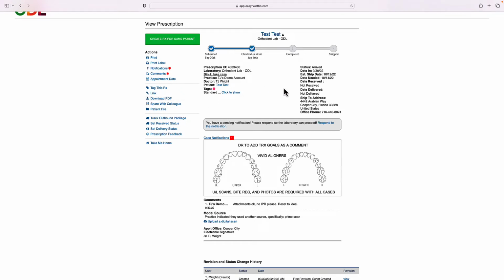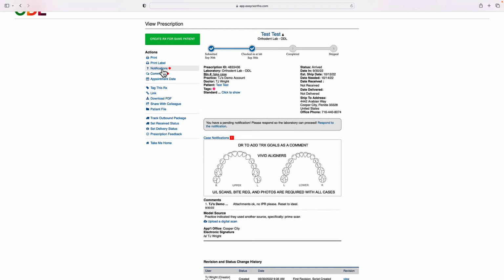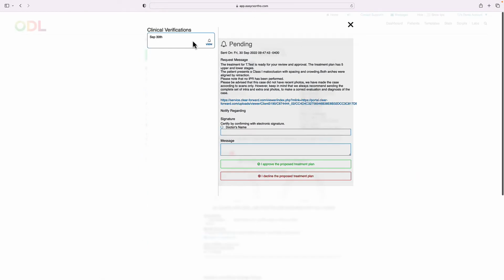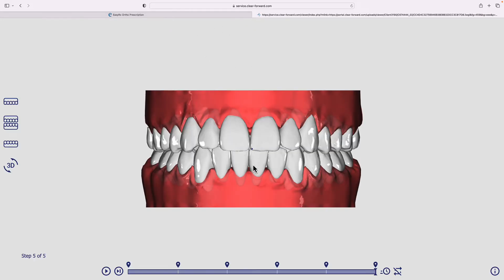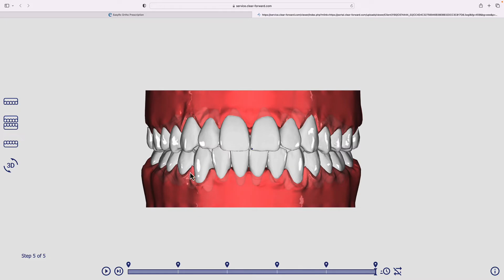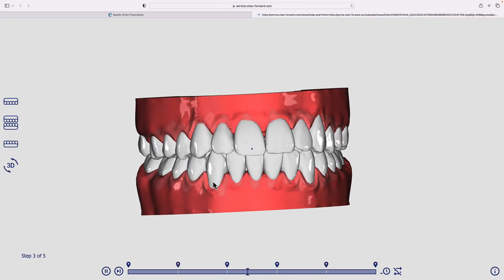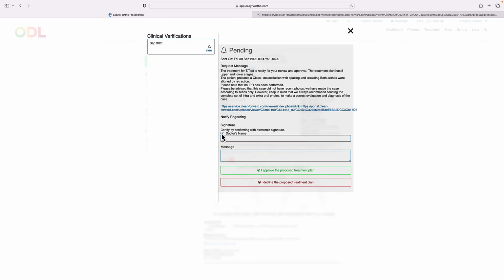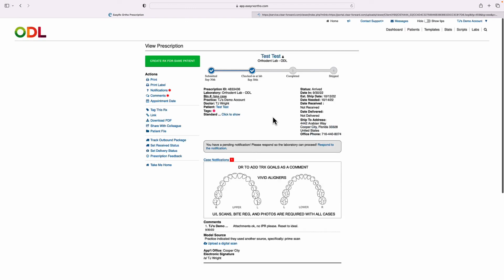EasyRx Aligner Notification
In this video we show you how to check your aligner (Vivid Verify) notifications.